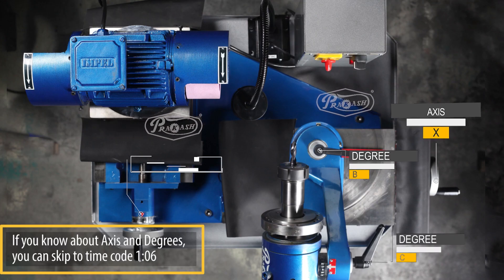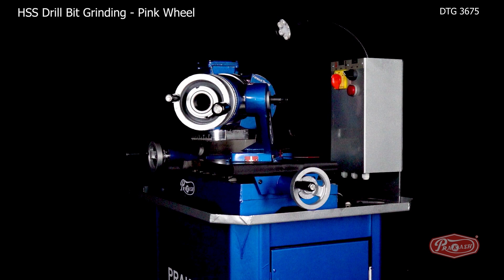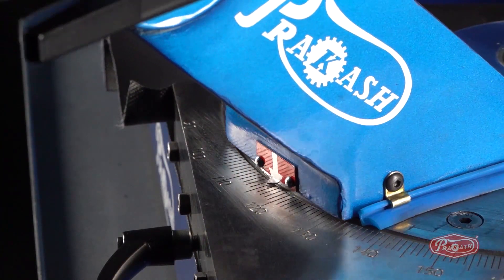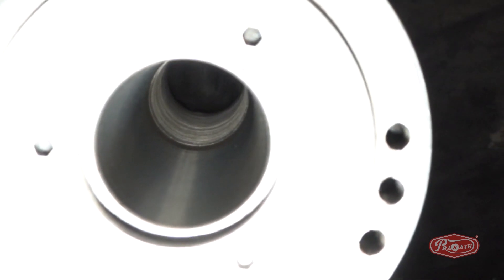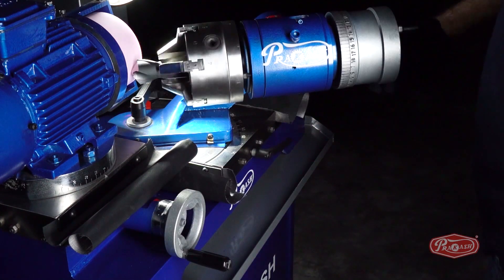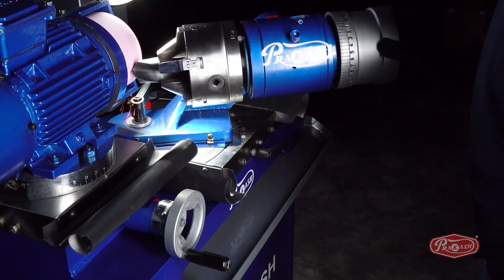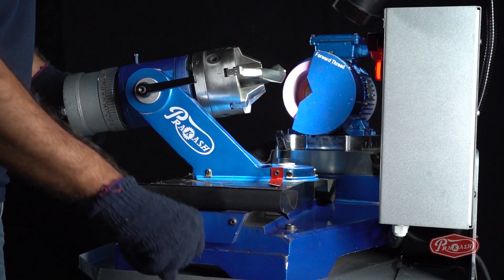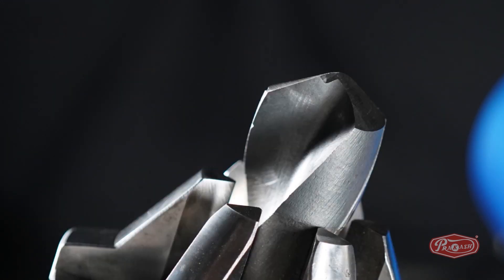1.(English) Using Straight PINK Wheel | How to sharpen drill bits rapidly | Drill Grinder Machine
Description:
Operating Video Series for PATENTED PRAKASH DTG-3675

Video-1 (English)

In this video we have shown HOW TO RESHARP HSS DRILL BITS Using pink wheel.
Pink Wheel supplied alongwith your machine is of special grade abrasive grains selected for HSS Drill Bit Grinding.

It is used for General Drill Bit Grinding to get highest accuracy and surface finish of the drill.

Please do watch this video or show this to the operator of the machine for detailed understanding of machine and to take maximum benefit of it.

In case of any further queries please do contact our customer care No OR the sales person.